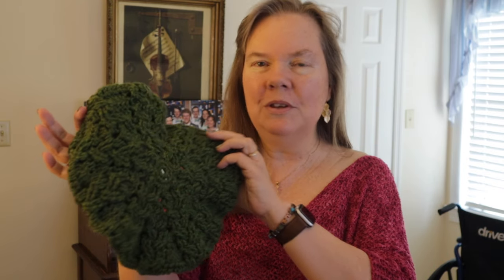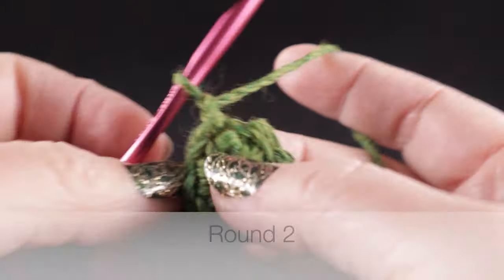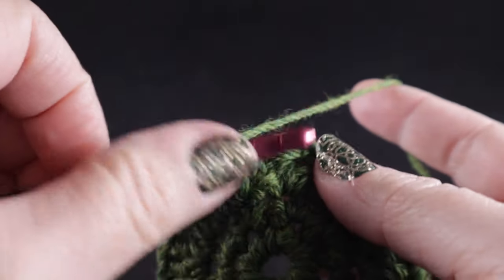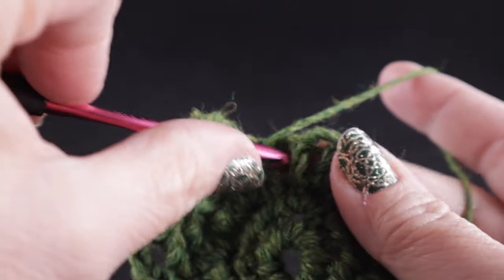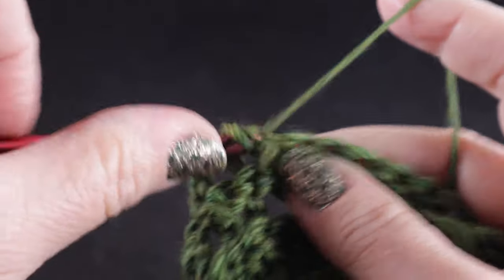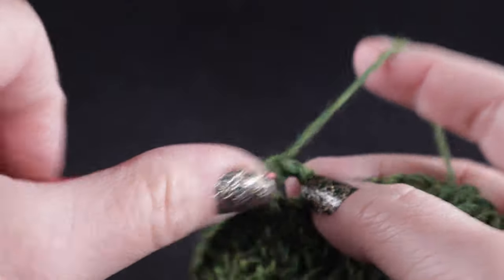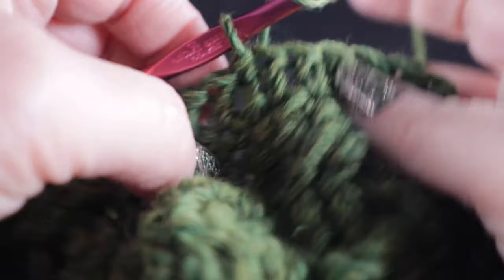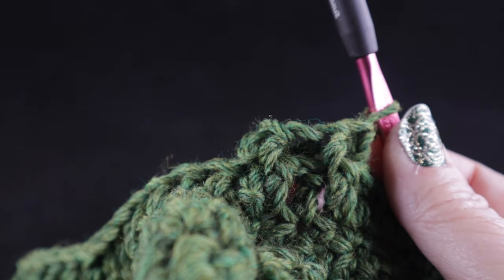Left Handed Cercle de Tresses Beret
Come learn how to make the Left-Handed Cercle de Tresses Beret with Bonnie! This is an updated version of an older favorite design.

Beside Still Waters devotional by Spurgeon

Knit Clips (great substitute for pins): Knit Clips